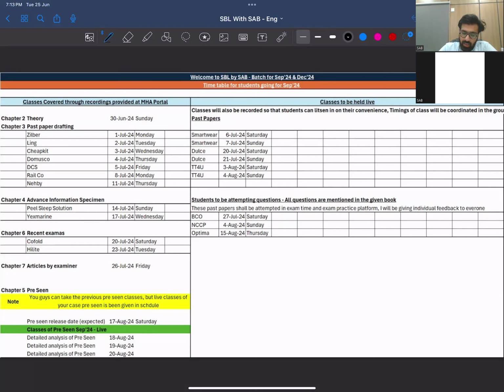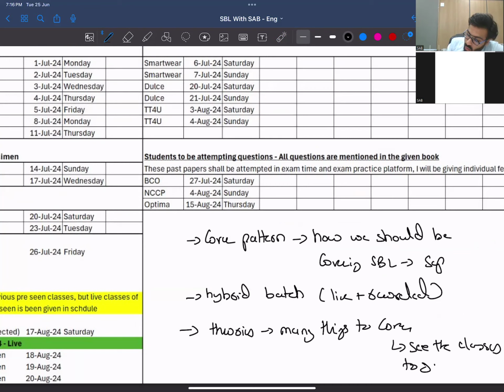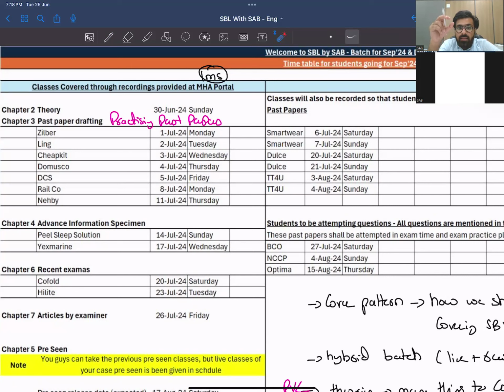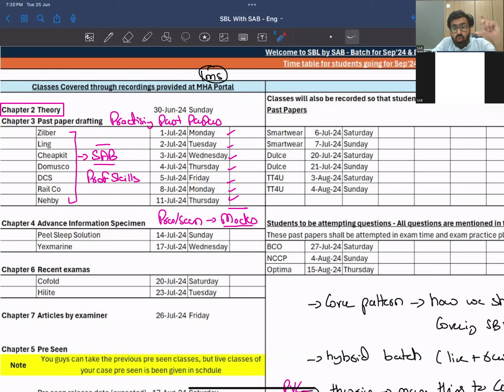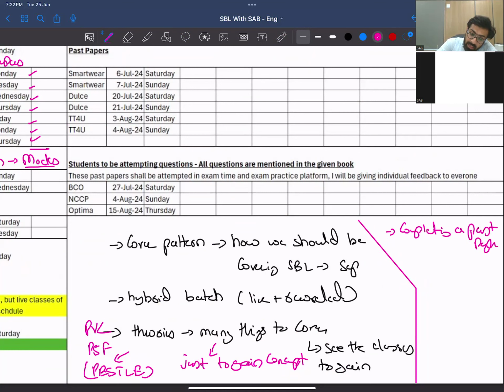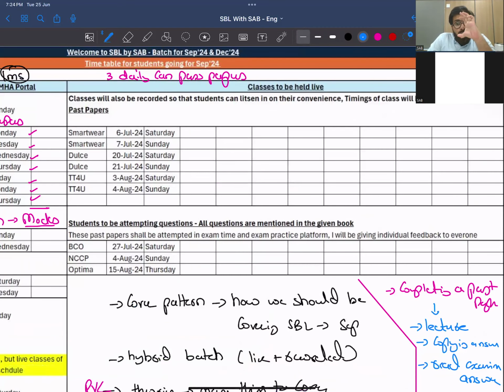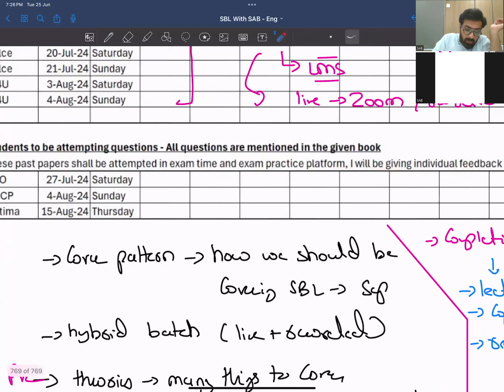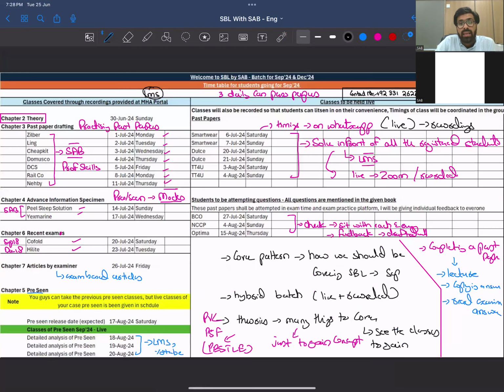This is how you need to cover SBL if you are going for upcoming attempt, explained by SAB!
In order to get registered in the upcoming SBL(ACCA) Batch, here are the Details: